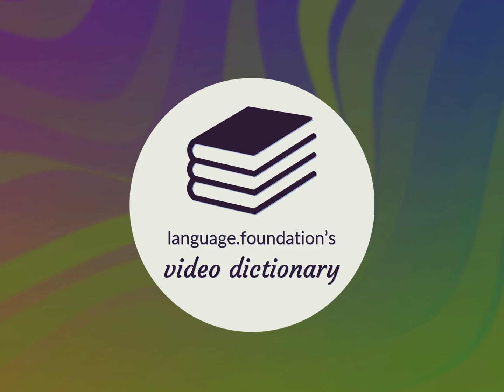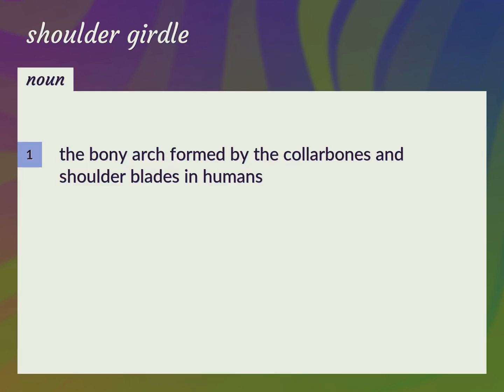Shoulder girdle | meaning of Shoulder girdle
What is SHOULDER GIRDLE meaning?